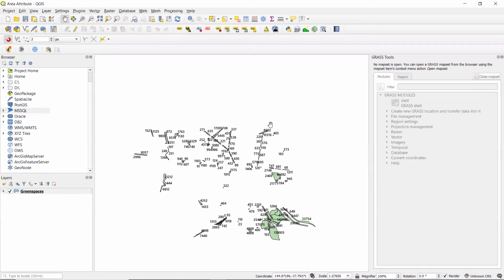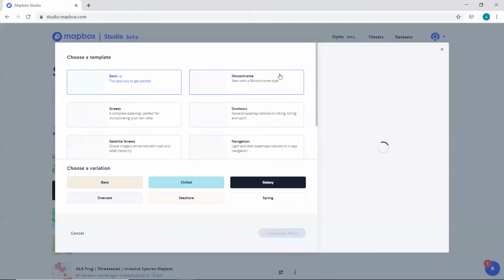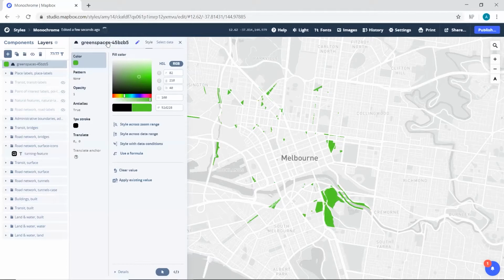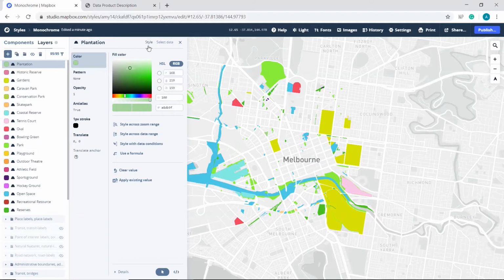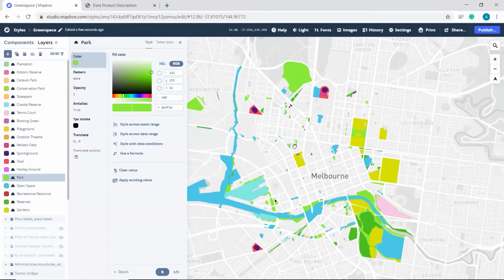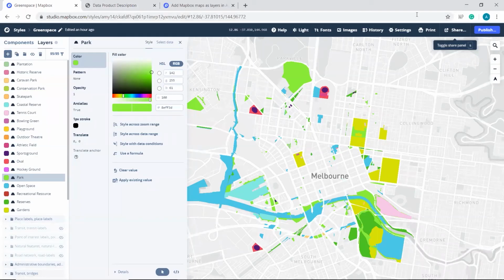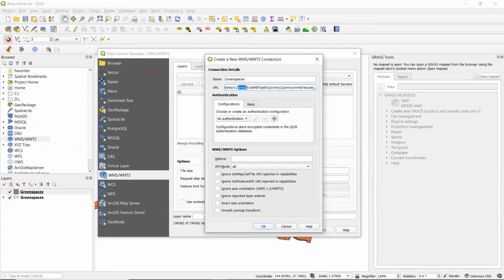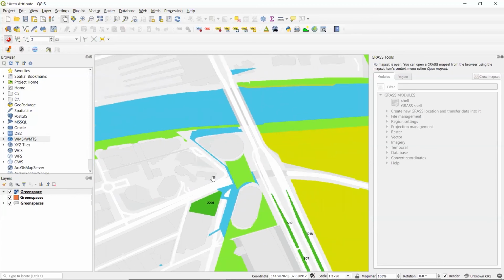10_ Mapbox | How to Export Data from/to QGIS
Go to Urban Informatics & Modelling for more helpful tutorials like this :)